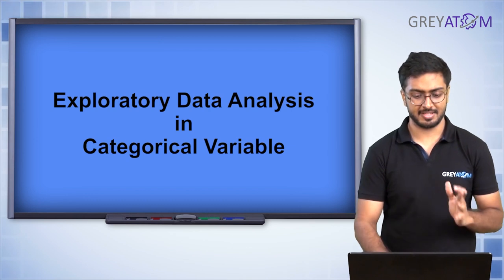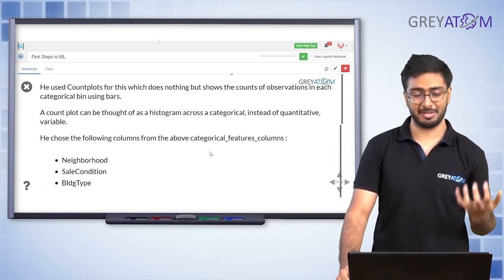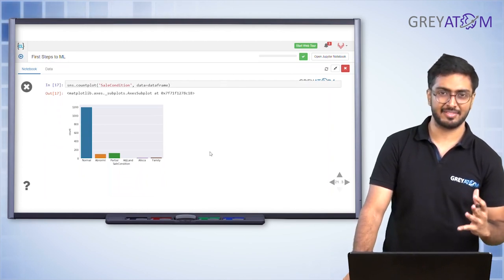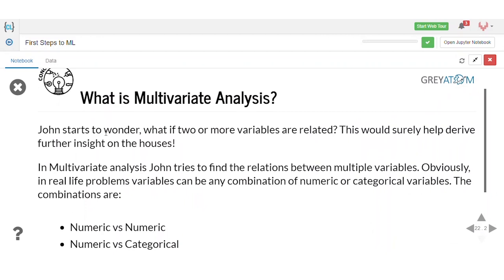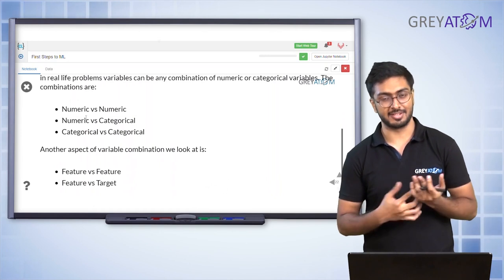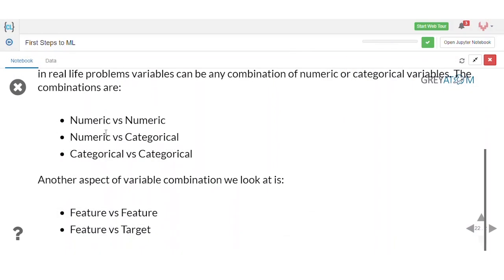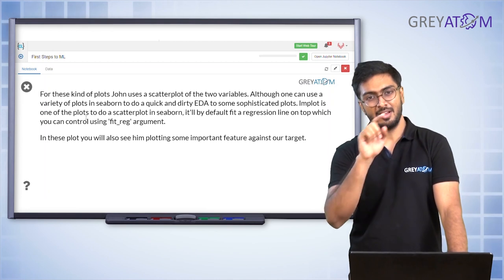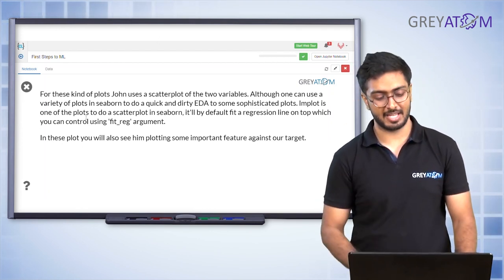Machine Learning Tutorial Chap 4| Part-2 Exploratory Data Analysis Tutorial | Rohit Ghosh | GreyAtom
Welcome to the DataScienceFridays Rohit Ghosh, a deep learning scientist, and an Instructor at GreyAtom will take us through Exploratory Data Analysis Tutorial in machine learning through an introduction series.

Exploratory Data Analysis  (EDA) refers to the critical process of performing initial investigations on data so as to discover patterns,to spot anomalies,to test hypotheses and to check assumptions with the help of summary statistics and graphical representations.

It is one of the crucial step in data science that allows us to achieve certain insights and statistical measure that is essential for the business continuity, stockholders and data scientists.

Study Exploratory Data Analysis in Machine Learning through this introductory session for beginners.

This is the 2nd in 2 videos about Exploratory Data Analysis in Machine Learning.

In this video, we will explore what is exploratory data analysis in categorical variable, its objectives and introduction to Seaborn.

After completing our 2-part Series on Exploratory Data Analysis, you will be able to do the following

What is Exploratory Data Analysis
Understand the main objectives of EDA
Learn the steps involved in EDA
Learn to gain insights by plotting different kinds of graphs using python libraries seaborn & matplotlib

Here’s the full syllabus of our 2-part video on Exploratory Data Analysis Tutorial in Machine Learning:

Initial Exploration on Exploratory Data Analysis
Introduction to Seaborn
Univariate Analysis
Multi-variate Analysis